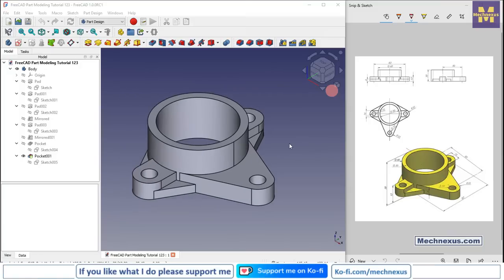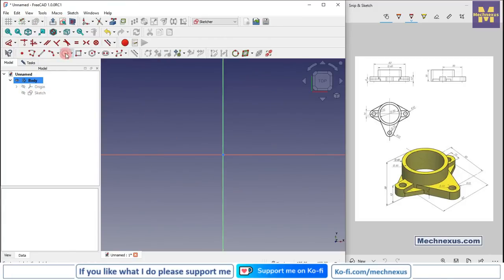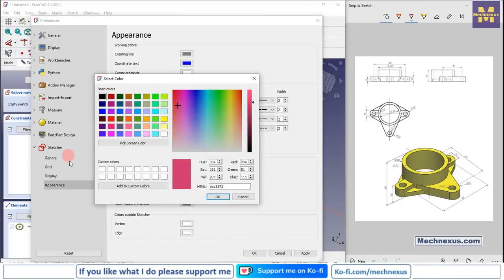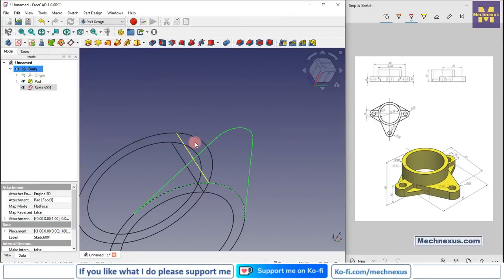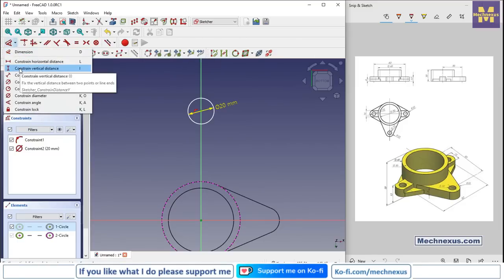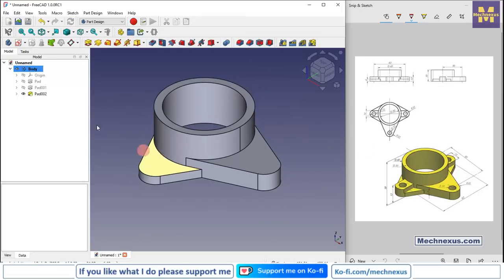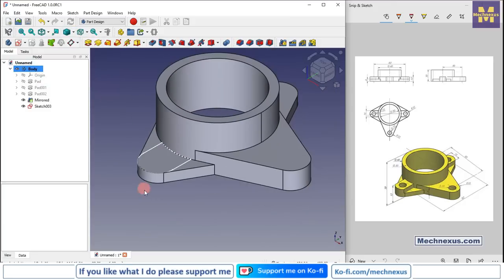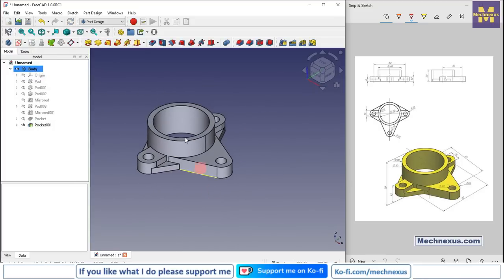FreeCAD 1.0 Part Modeling Tutorial 123 | Learn FreeCAD | Mechnexus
▶️ *Thanks*
Thanks,
*Amar Patel*